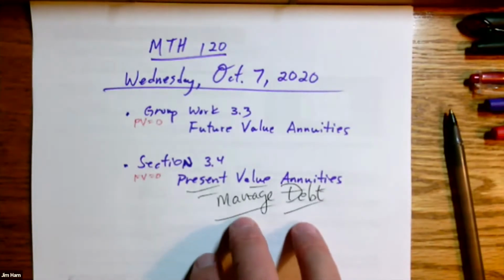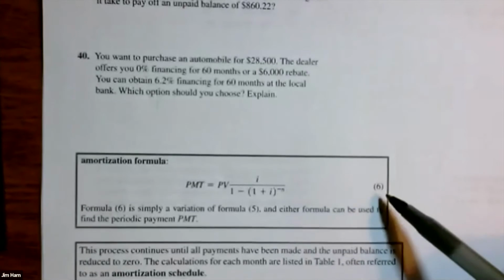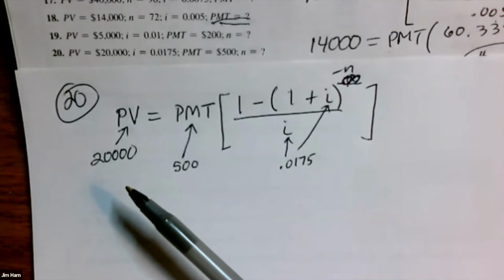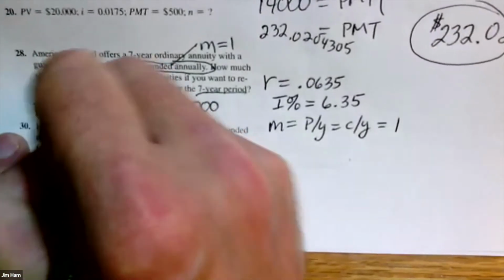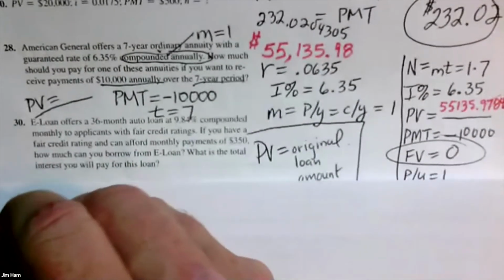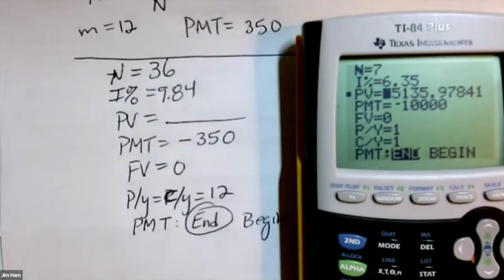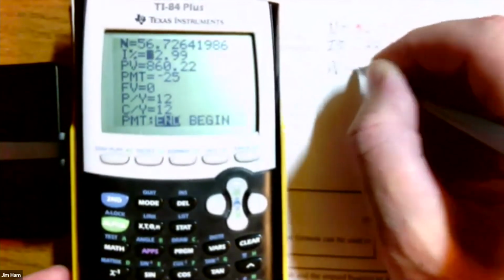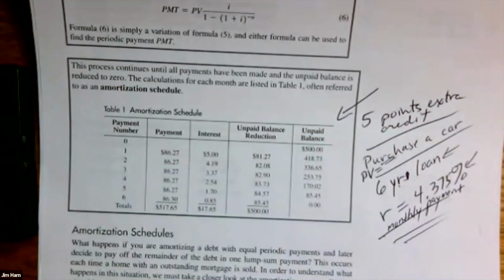Video Lecture - Present Value of an Annuity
TVM Solver
TI-84